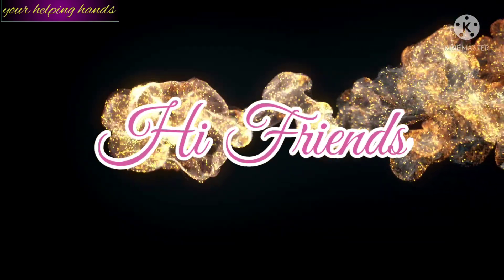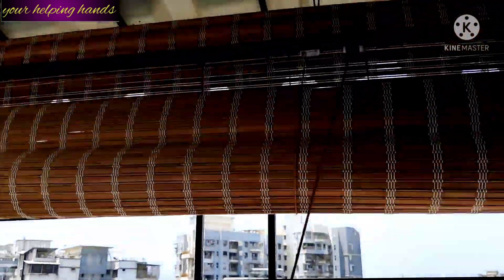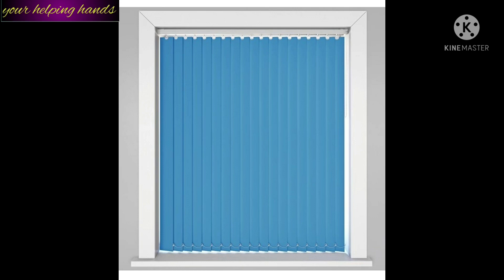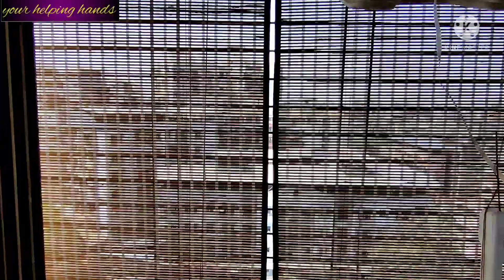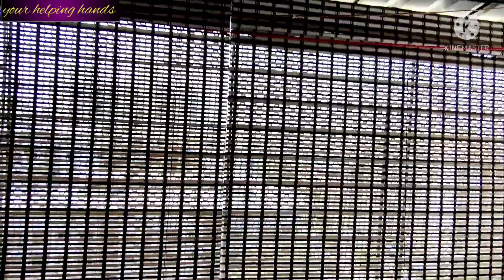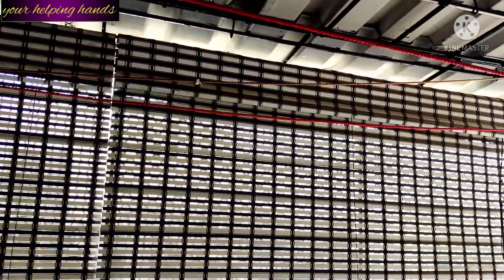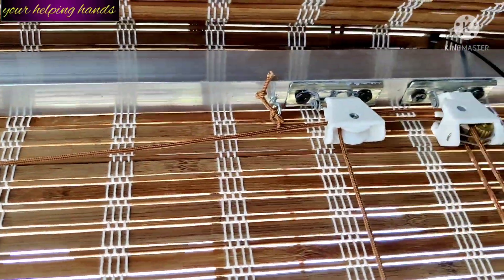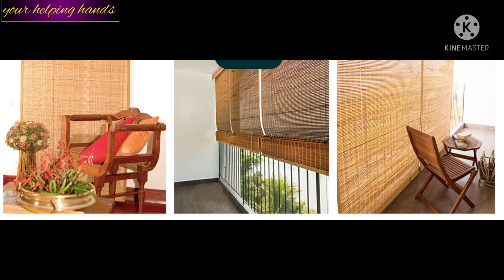Amazon Roller Up Window Blind for Exterior/ Genuine Review/ Best for Summer & Rainy Season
Genuine Review Of Window Blinds. Detail Window Blind Review | Best Window Blind | Which One Is Best. Review Of Exterior & Interior Window Blind.
Product Link:
1.Flora Bamboo Roll-up Blind Exterior- 48 x 84 Inches,Brown

2. Kurtzy Roll up Bamboo Curtain/Blinds for Window and Balcony-Indoor Use (Beige, 6 Ft Height x 4 Ft Width)(Pack of 1)